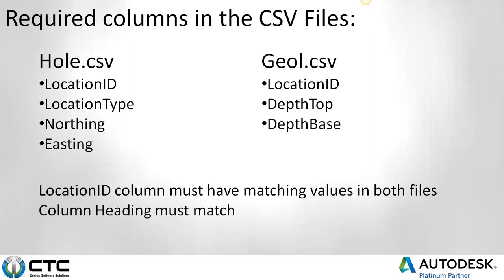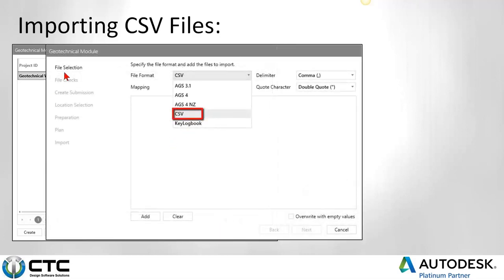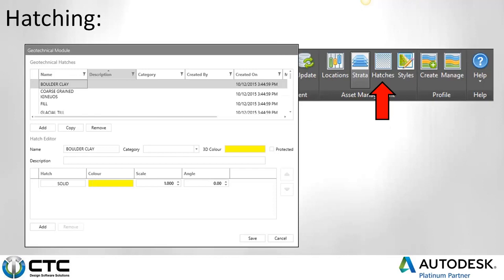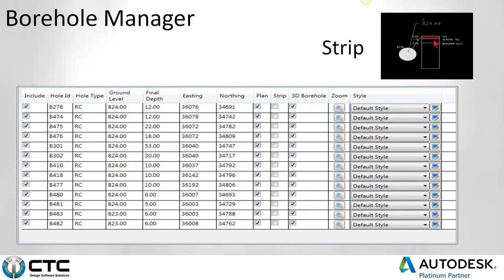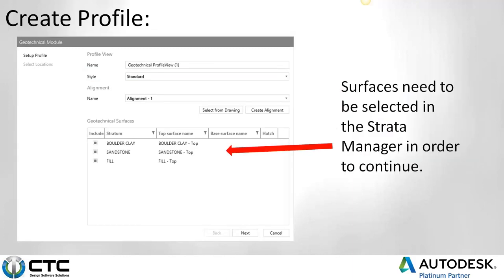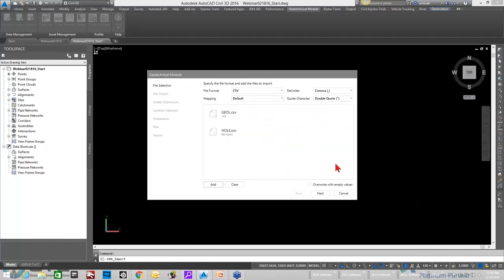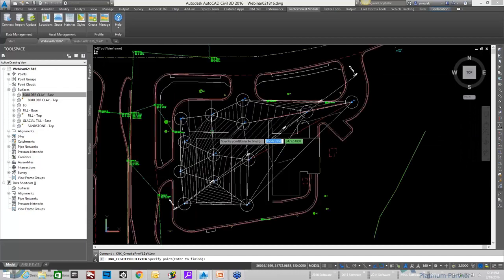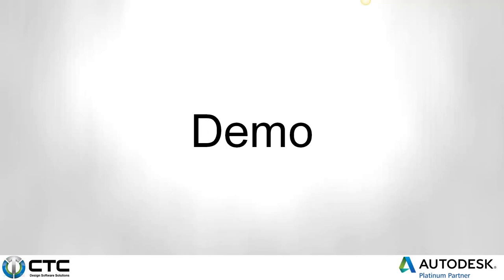Geotechnical Module — Taking the Data from a Soil Boring and Seeing It in Civil 3D